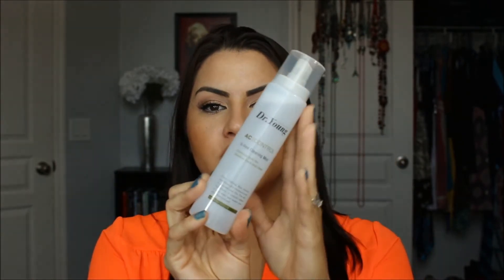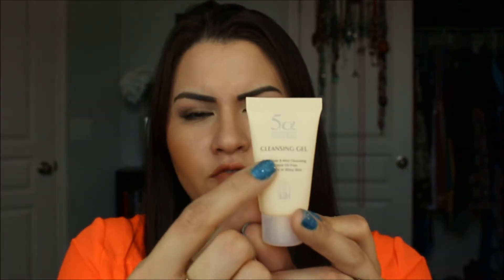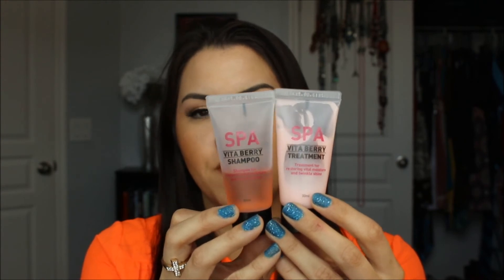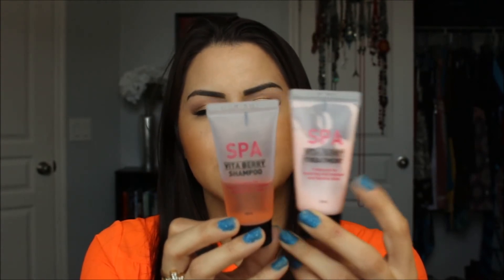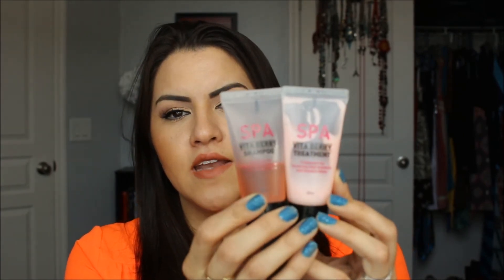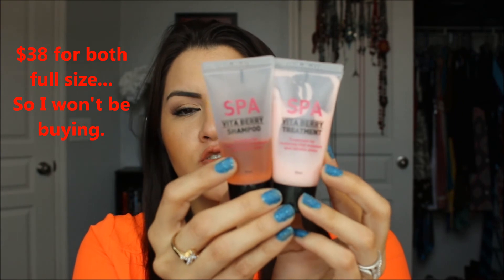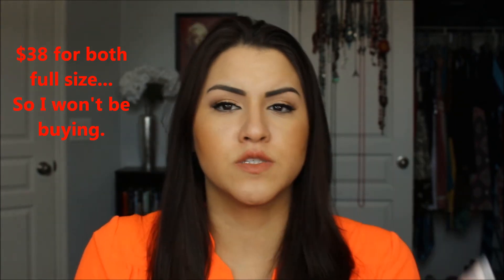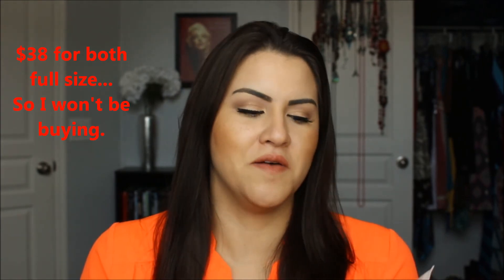MemeBox Update on Products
What I liked and didn't and how things worked for me after testing them out. Is it worth it? I think it is based on the size of the products and the amount. I also like that you can buy it when you can and not something you have to pay every single month.

I will not accept any type of negativity on my channel or any social media I have. I share this as a positive hobby! That being said, I will erase any negative comments. I will automatically block people who leave rude, hateful and down right stupid remarks. Thank you to all who do respect my channel. My channel is a place of learning and is meant to be helpful and productive. Every time you subtract negative from your life, you make room for more positive!